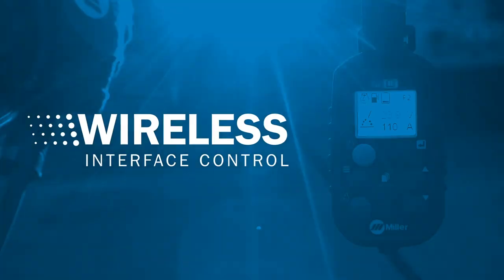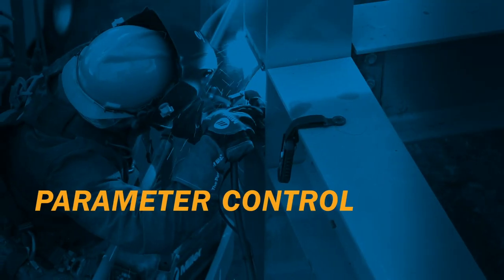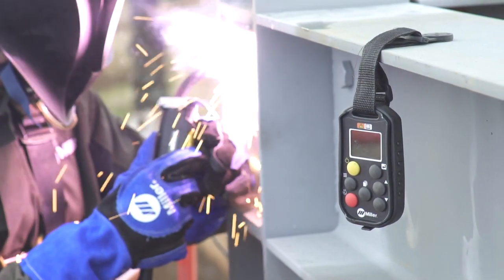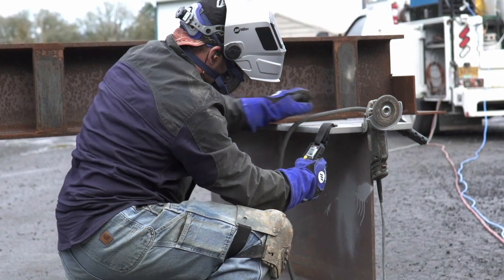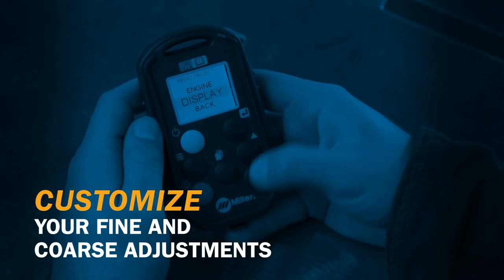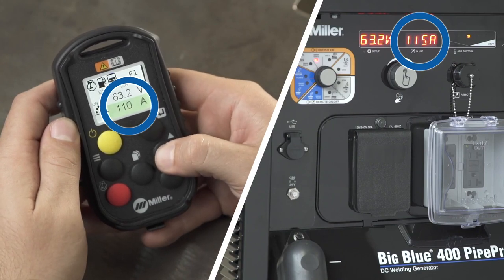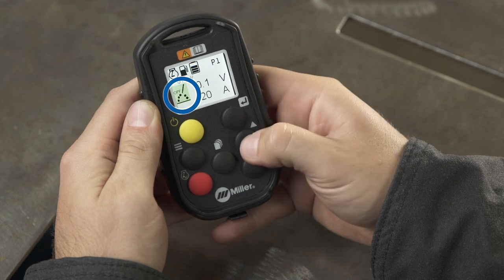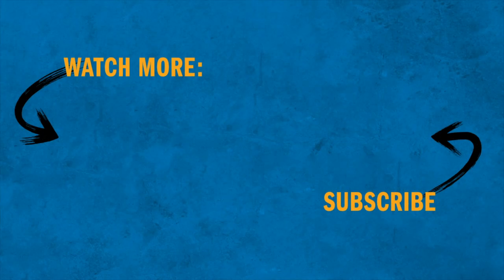Pro Tips For Using Miller Wireless Interface Control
From custom programs to fine and coarse adjustment capabilities, Wireless Interface Control gives you the control you want using any feeder.

With Wireless Interface Control, you can create custom programs to save processes, voltage, amperage and arc control settings, saving you time on the jobsite. Fine and coarse adjustment give you more precise control of the arc, and contactor control keeps you safe, preventing accidental arc starts. Plus, Wireless Interface Control is compatible with any feeder.